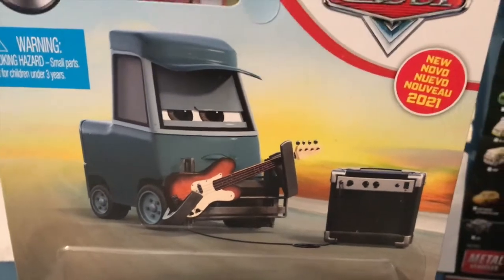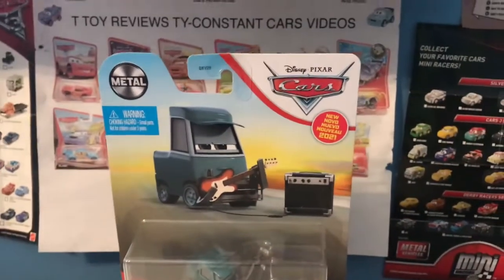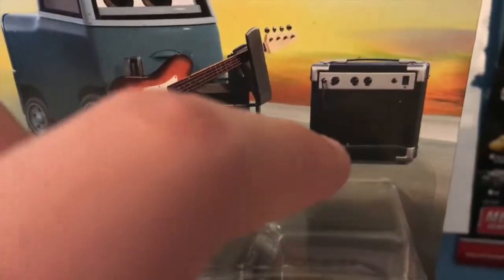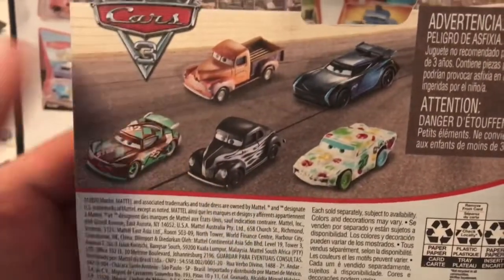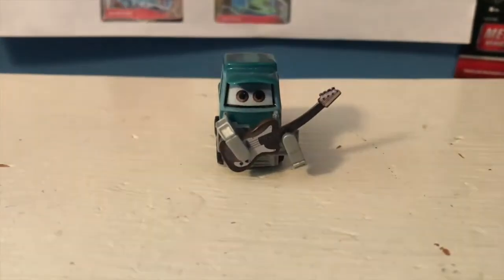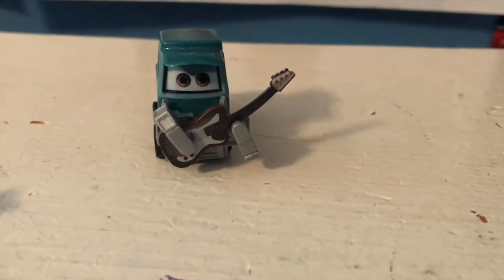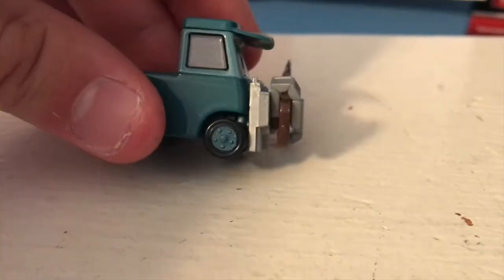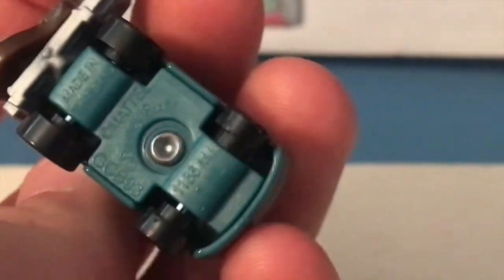Disney Cars Robert Jamjones Review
Check Out My Blog to See All of my Latest Cars Hauls!